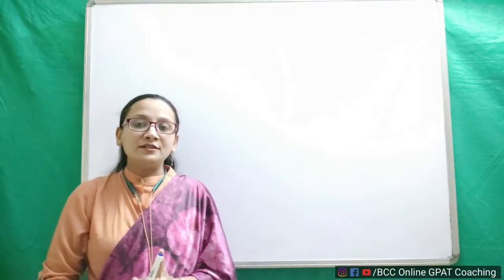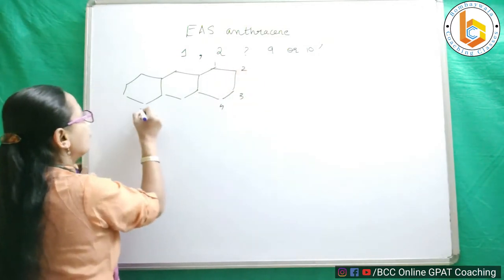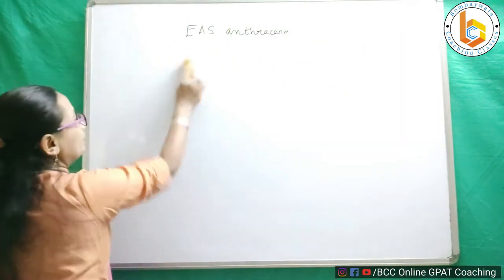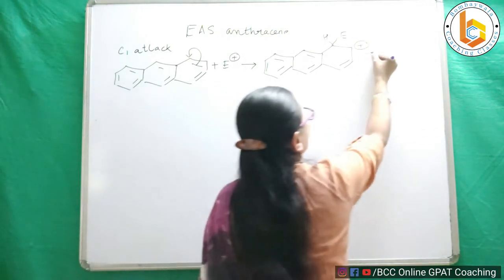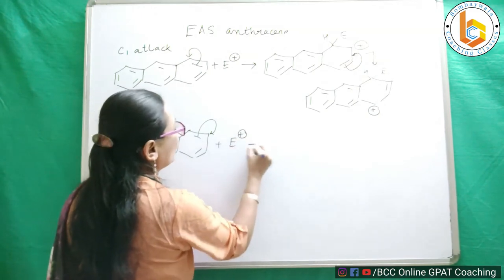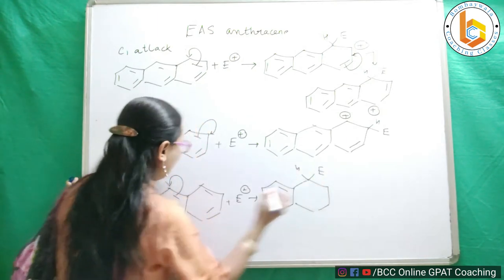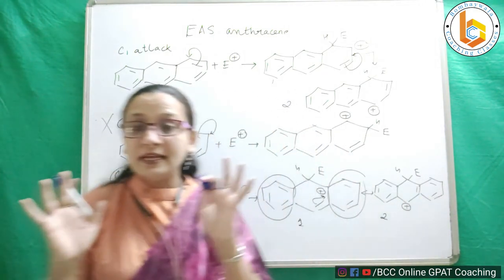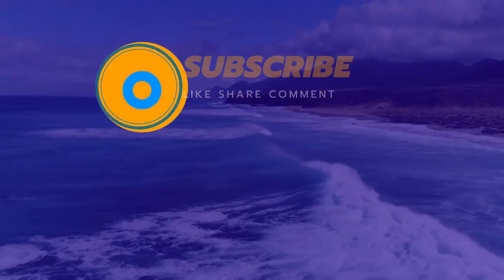Polynuclear hydrocarbons 23 || why eas in anthracene occurs C-9 or C-10 position|| EAS 1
00:00 Introduction-Where  EAS in anthracene occurs ??
02:39 Reason why eas in anthracene occurs C-9 or C-10 position
03:07 Attack at C1
05:32 Attack at C2
06:40 Attack at C90
7:50 Conclusion for why  eas in anthracene occurs C-9 or C-10 position